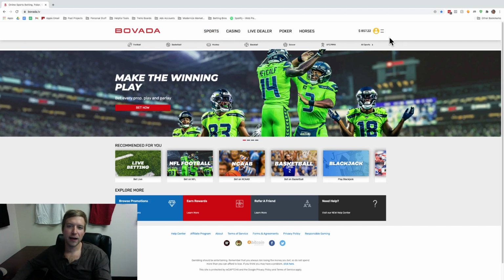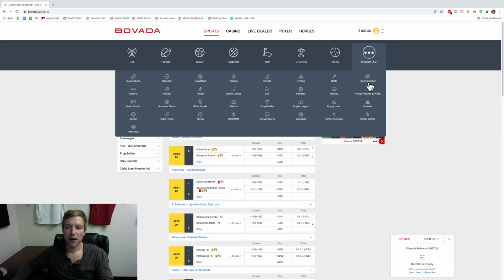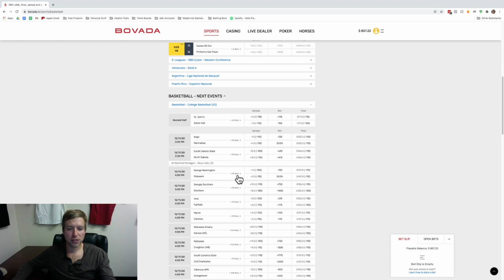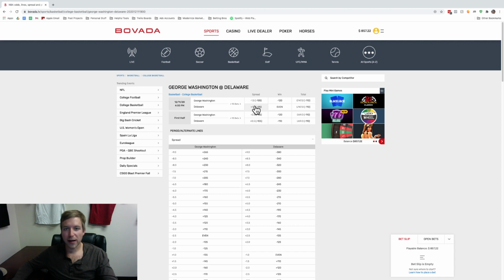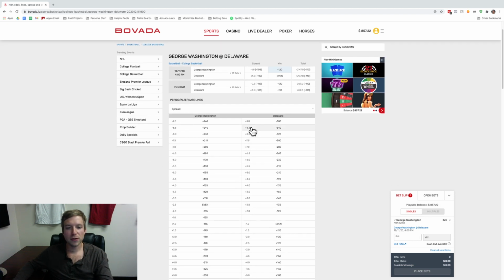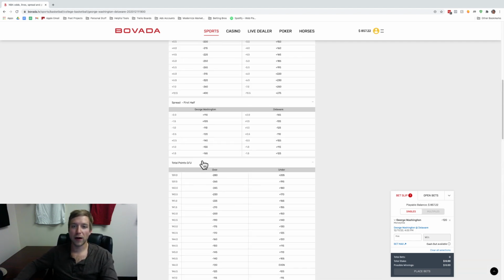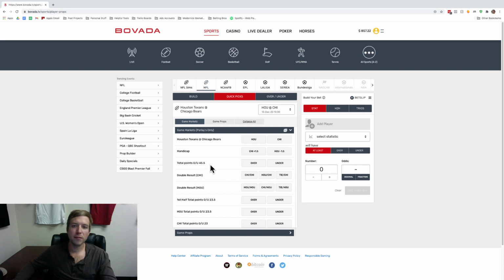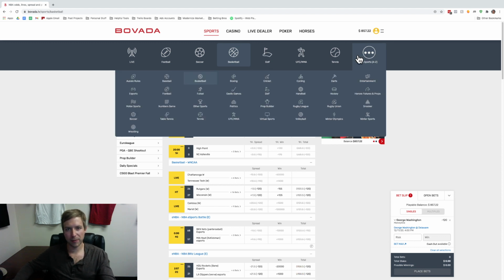Betting On The NBA / NCAA On Bovada (2021 Tutorial + Review)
In this video I show you how you can bet on NBA and other NCAA basketball games on Bovada. I show you how you can put money not only on the game, but also different NBA and NCAA Basketball prop bets on Bovada. I talk about why I think Bovada is the best site to bet on NBA and NCAA games. This is my 2020 / 2021 review and tutorial for betting the NBA / NCAA basketball games on Bovada.